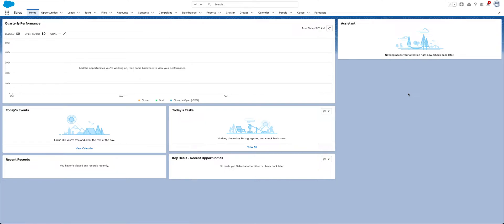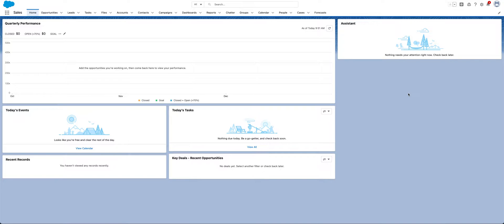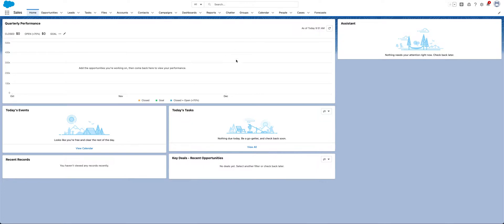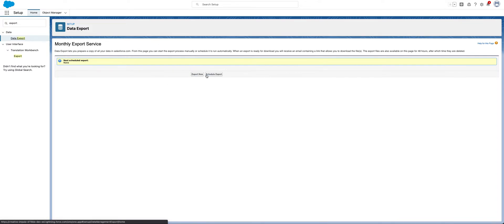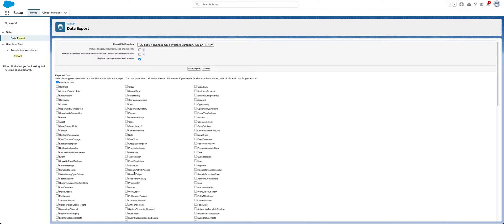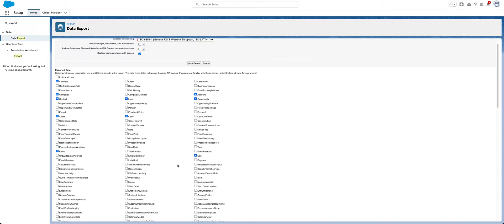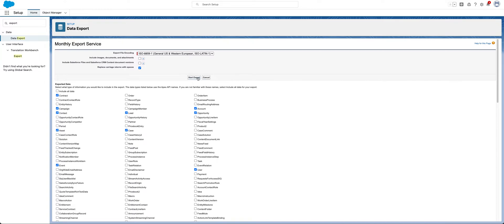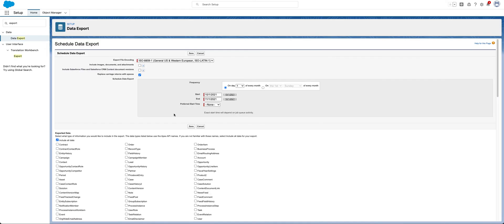Mass Data Exports in Salesforce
Need a fast way to export data from Salesforce? Use Data Exports feature to export now or set up a recurring Data Export of all data or pick and choose objects needed for exporting.